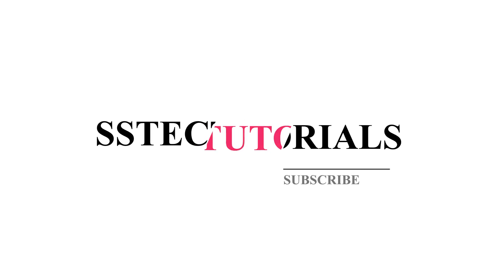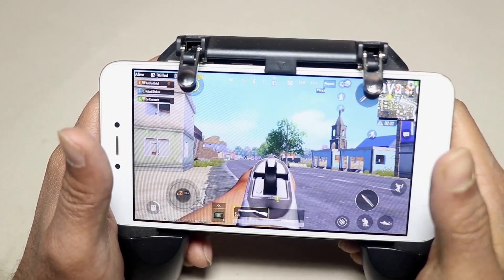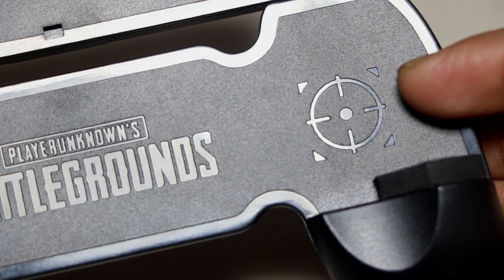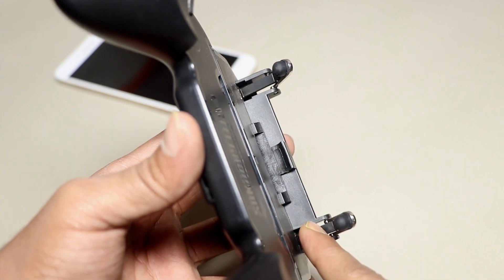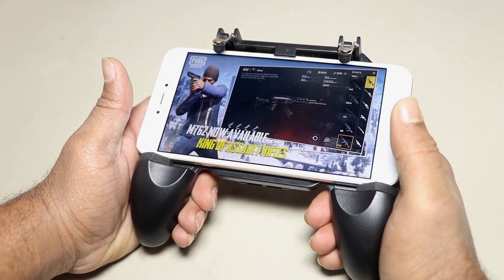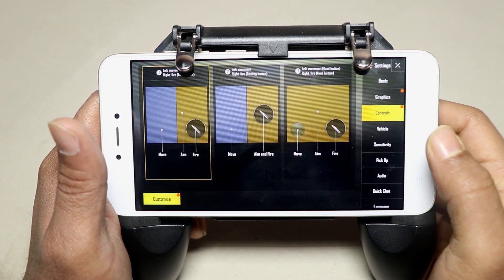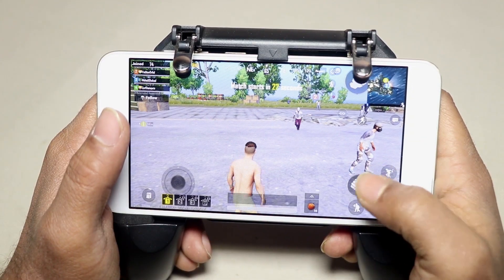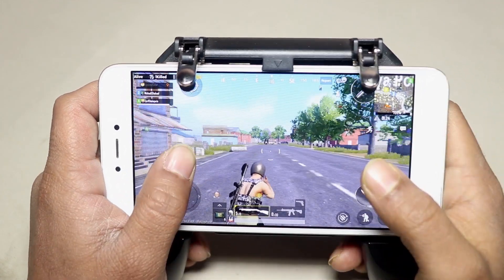No More PUBG BANNED On Mobile Gaming | Best Triggers for PUBG!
No More PUBG BANNED On Mobile Gaming | Best Triggers for PUBG!Play PUBG on Any Gamepads | Top 3 Android Gamepads for PUBG.